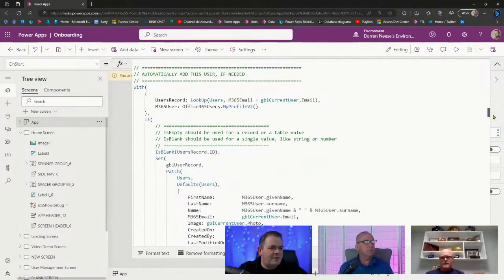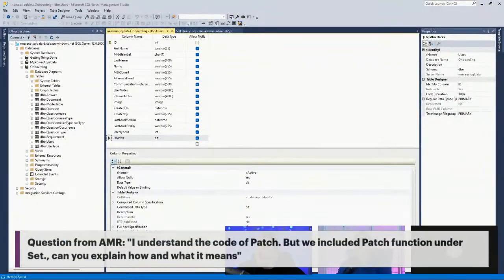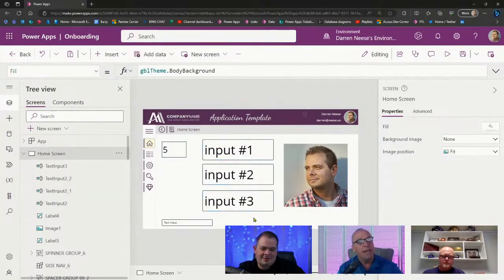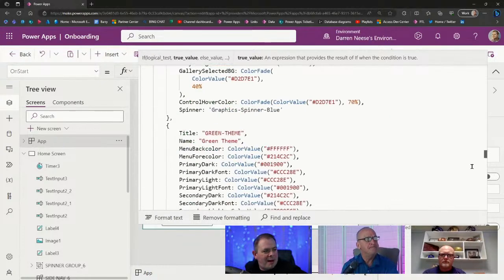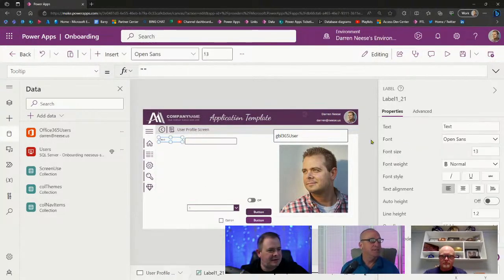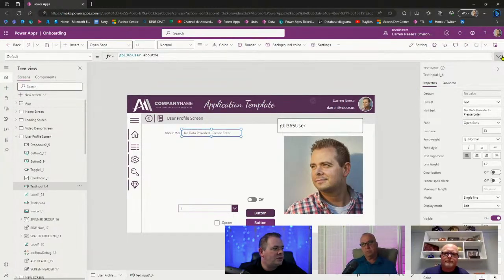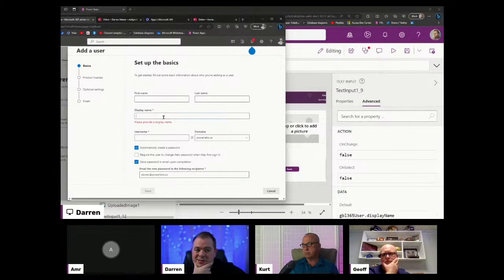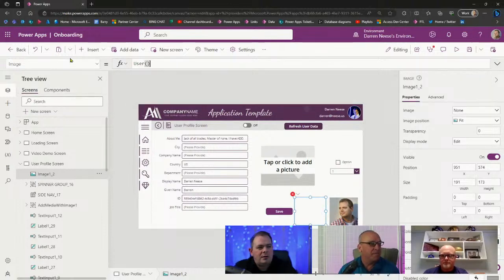Have your Users Maintain Their Own Azure AD Profile Data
⬅️ We're building an onboarding application with Microsoft Power Apps and Azure SQL Server. In this video, we have your Users Maintain Their Own Azure AD Profile Data!

or, if you want to work with Darren directly, book Call Here📲